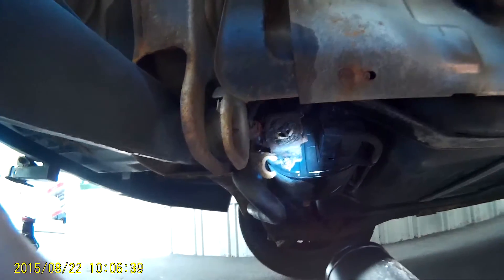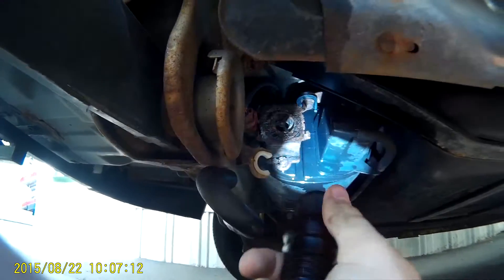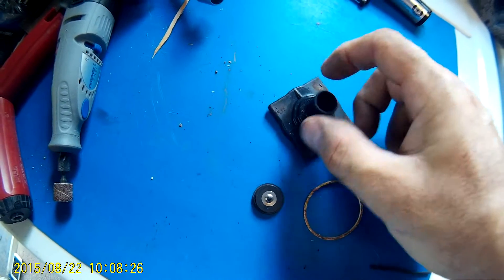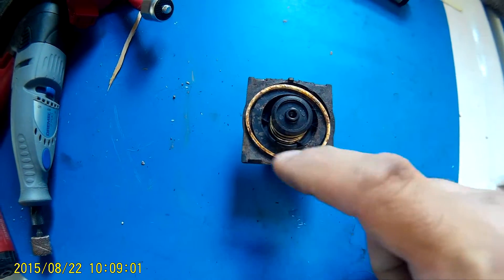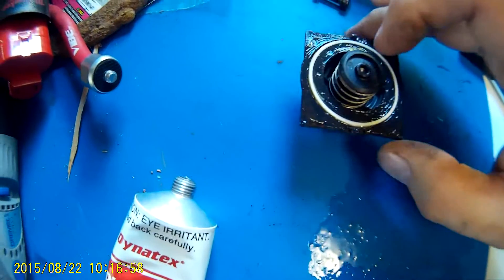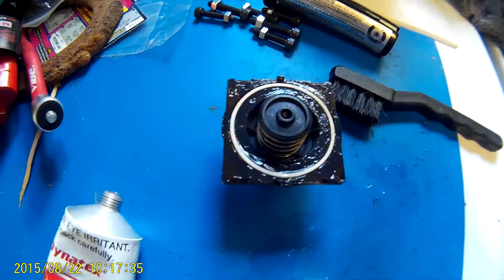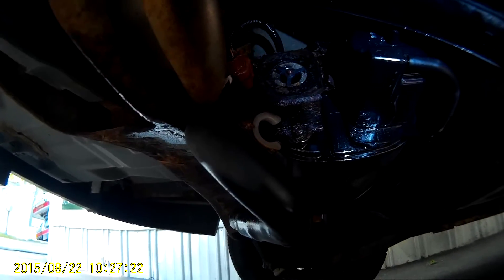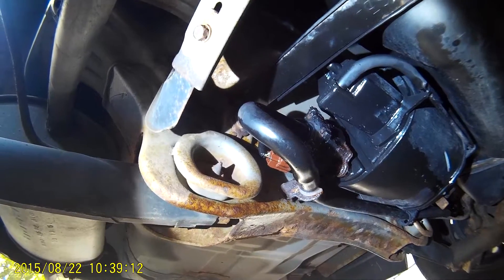Honda P1457 EVAP Diagnostic Code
🪙 Metal detecting, 3D printing, ESP32 projects & micro drone flying.
If it beeps, blinks, or uncovers treasure — I’m working on it.